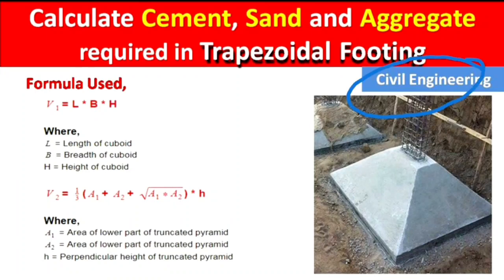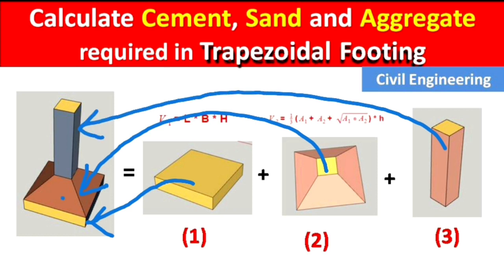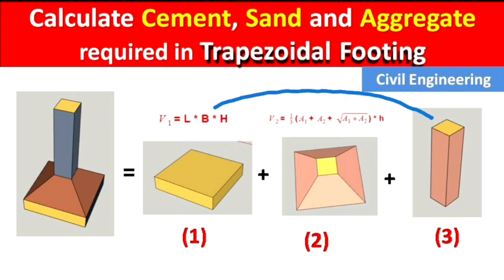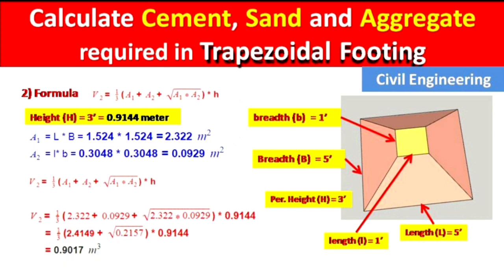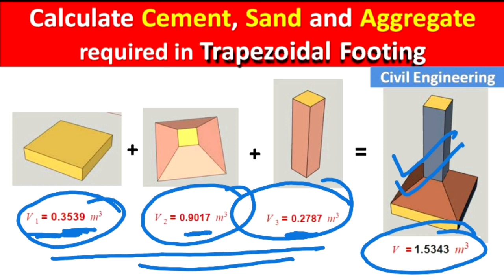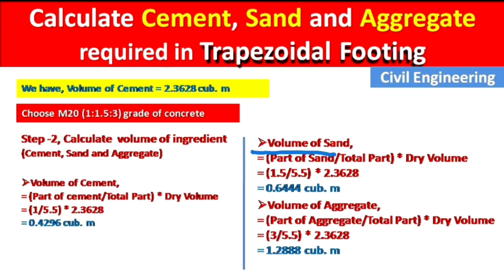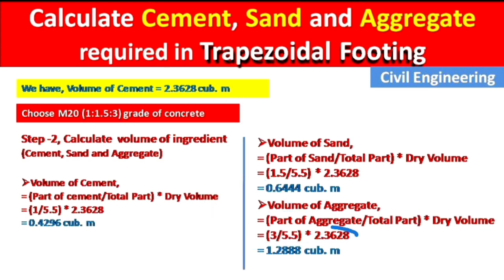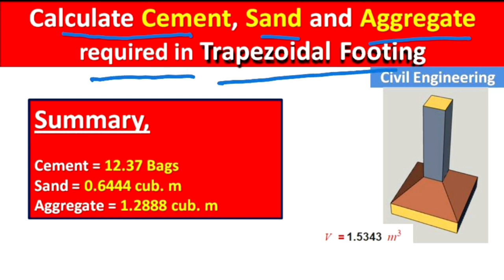How to Calculate Cement, Sand and Aggregate (Concrete) required in Trapezoidal Footing?